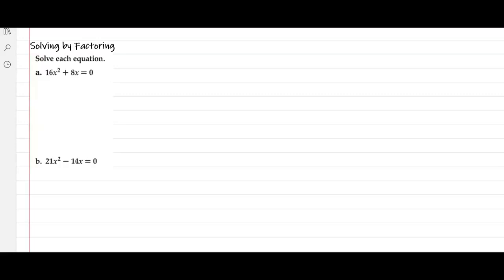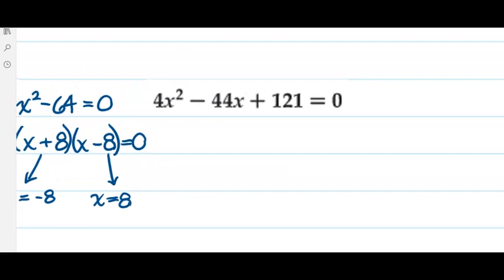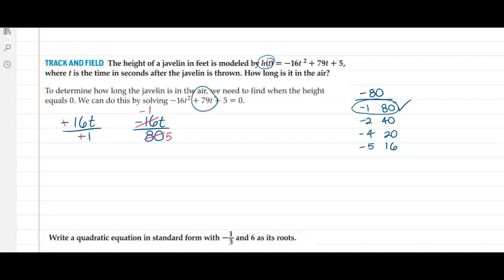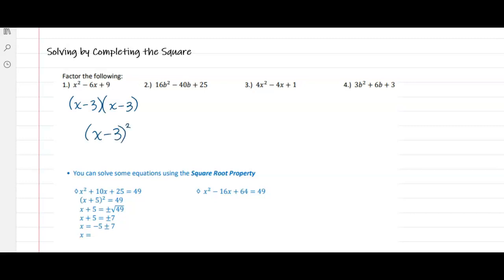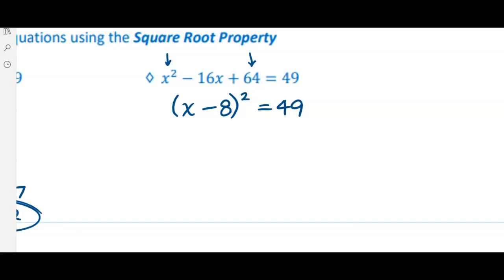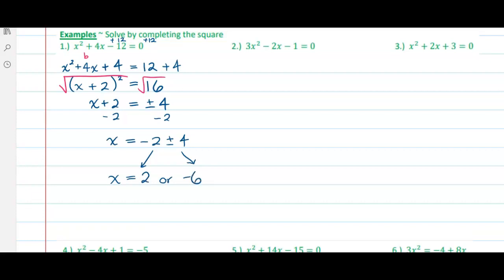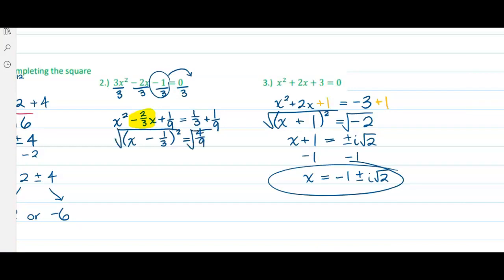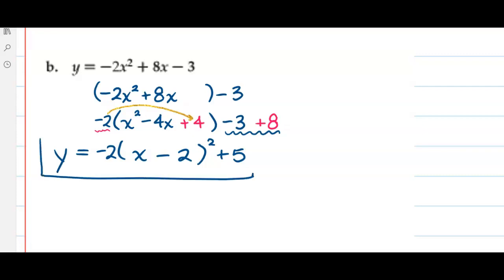Algebra 2: Step 12A